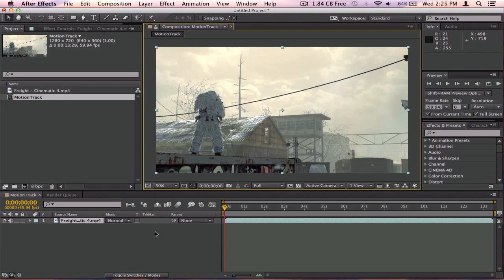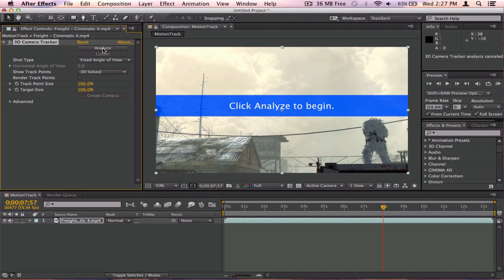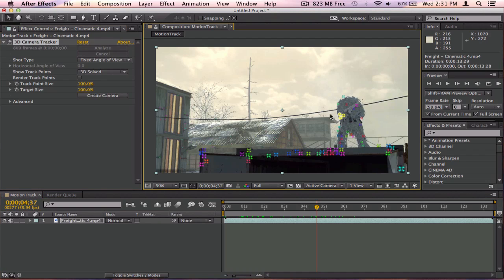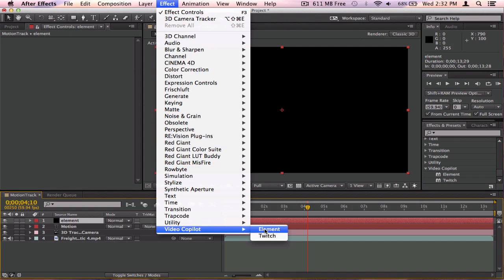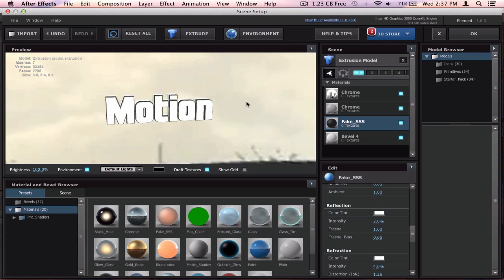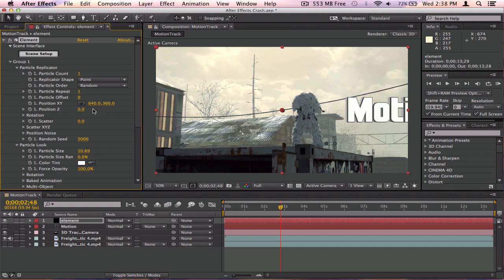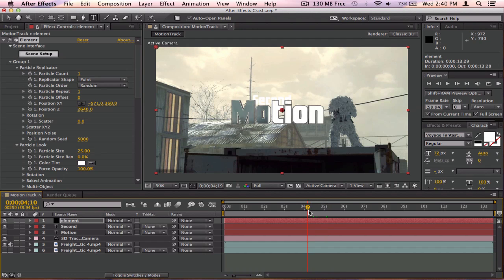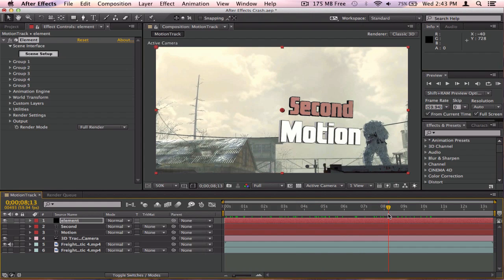How to make 3D Motion Tracked Text in After Effects (Element 3D)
WATCH THIS INSTEAD!!

Music(in order):
Kasbo Horizon
NoNoNo Pumping Blood Franne Edit
Kasbo Steps